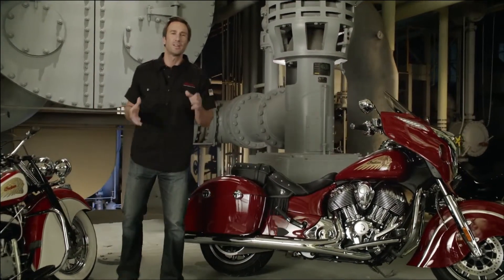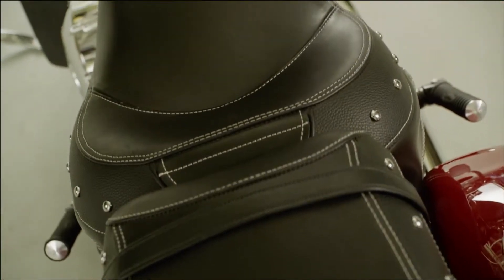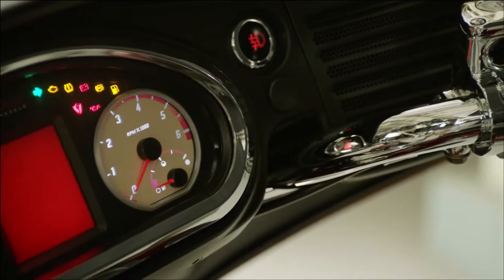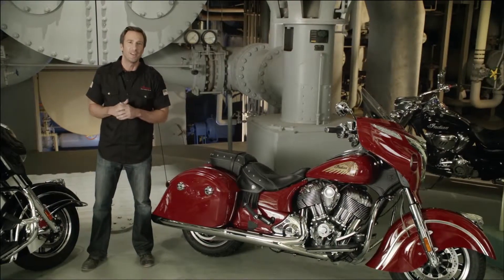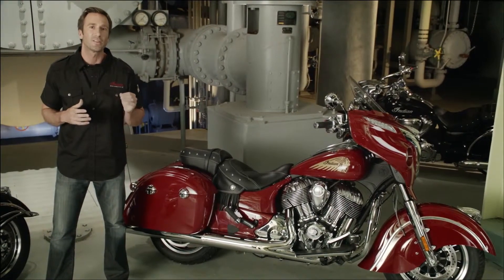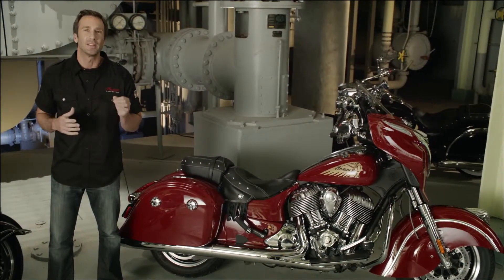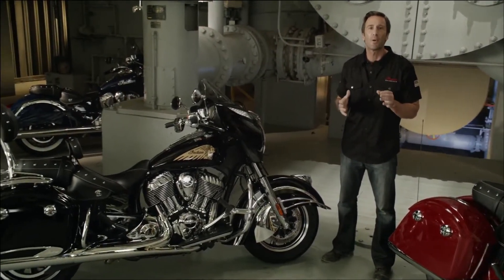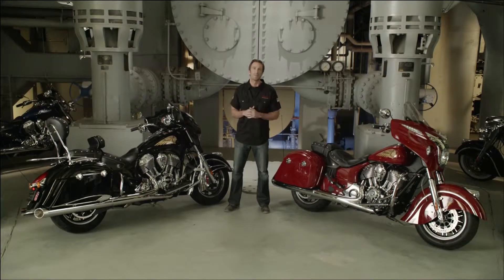Indian Motorcycle — A Closer Look at the 2014 Chieftain, official